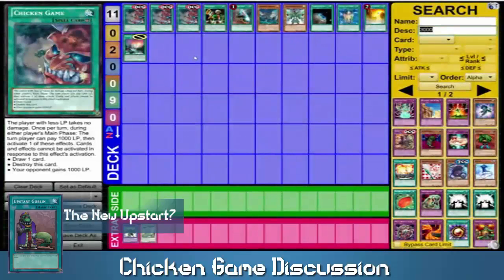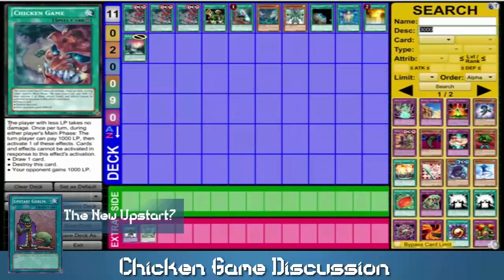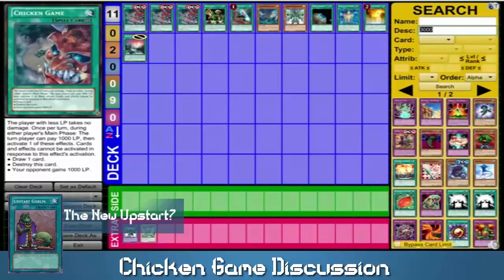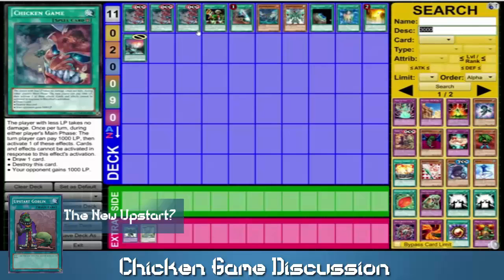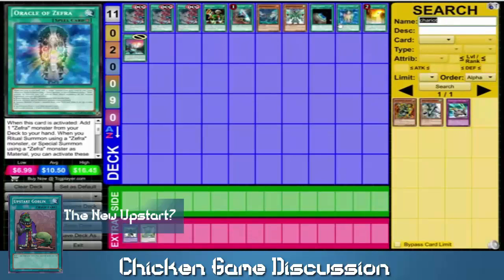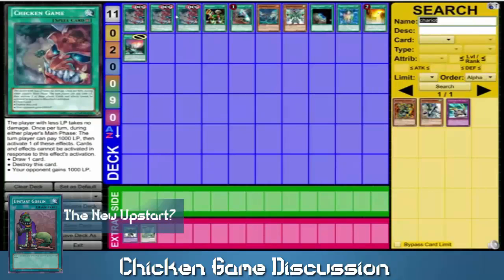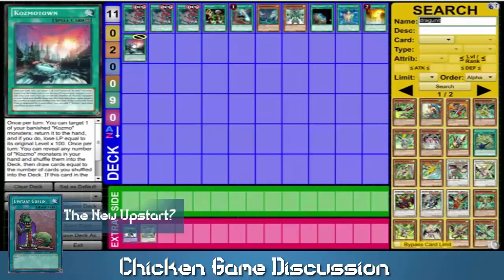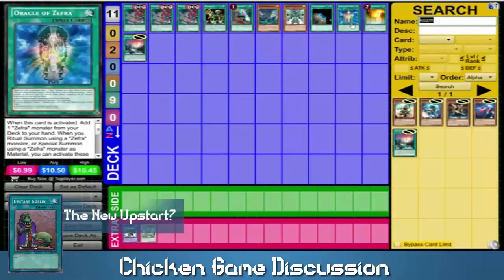CCG: Chicken Game/Race Discussion